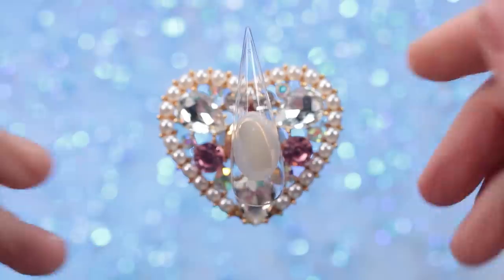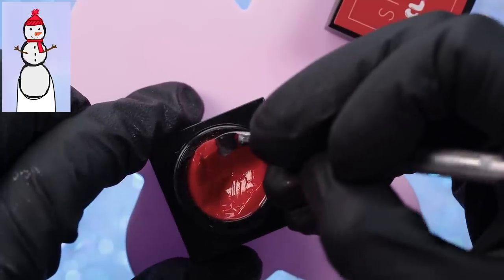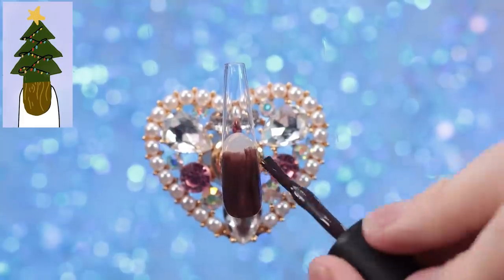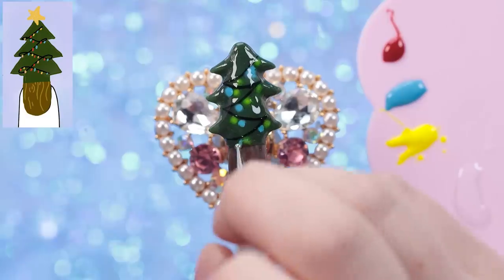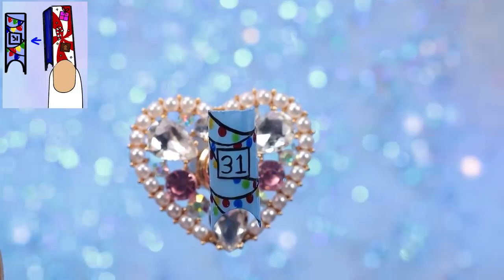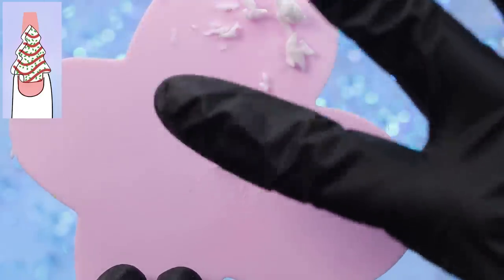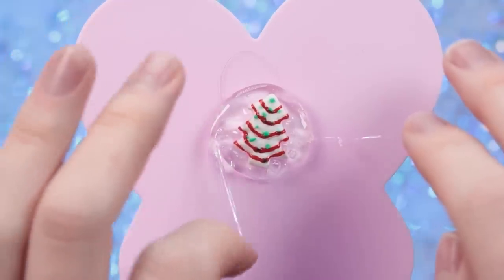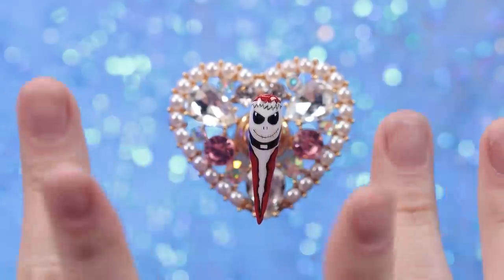Subscribers Draw My Nails (Episode 14)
Where y'all draw the designs and I try to recreate them in real life!

Micro q tips: *
Neon rope light: *